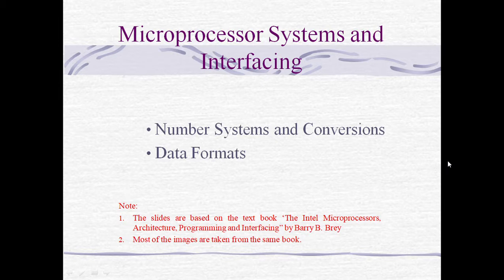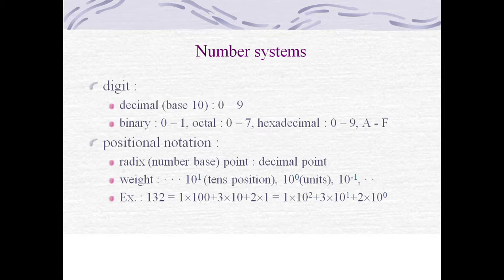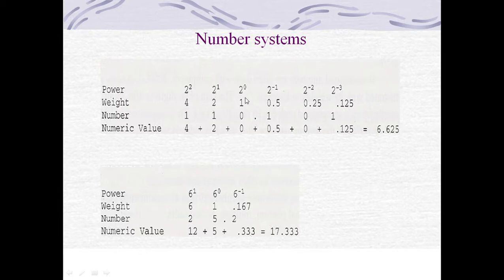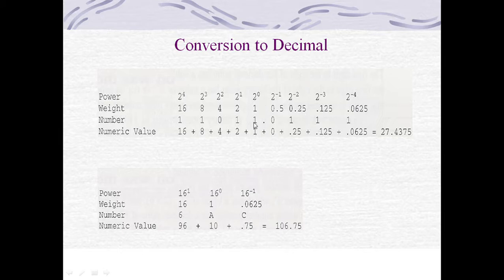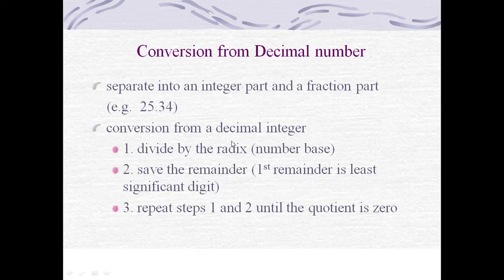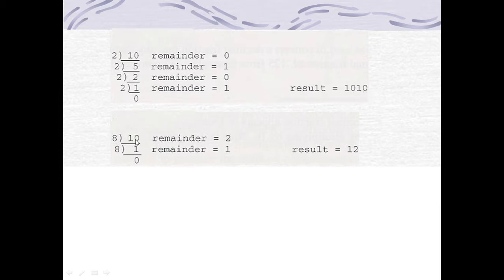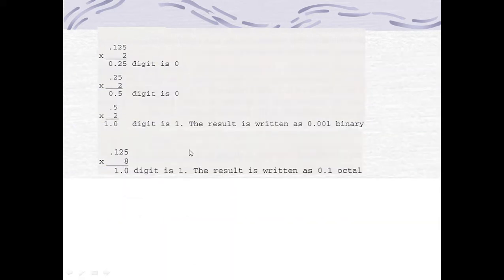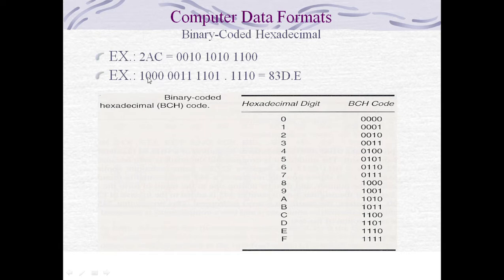EEE342-MP-2a: Number base systems and computer data formats